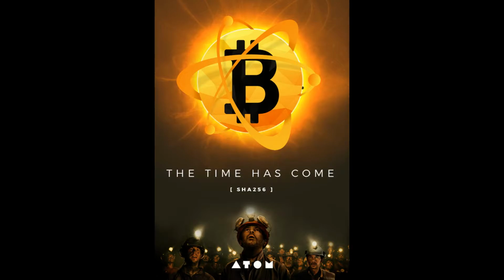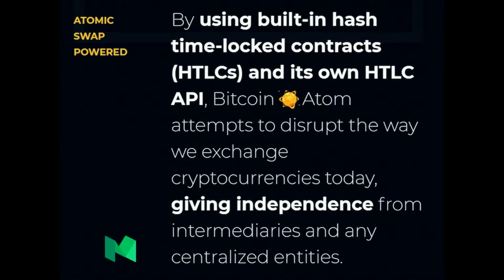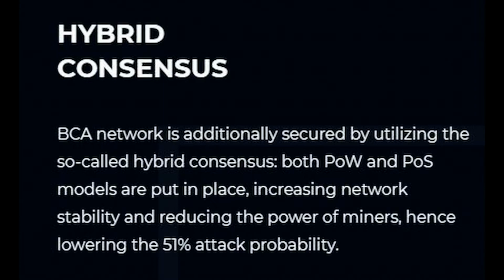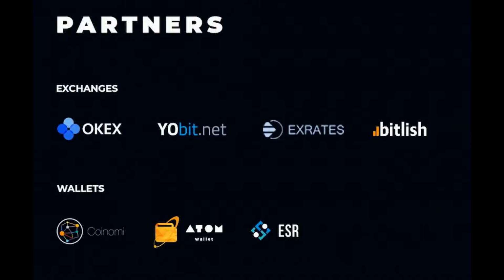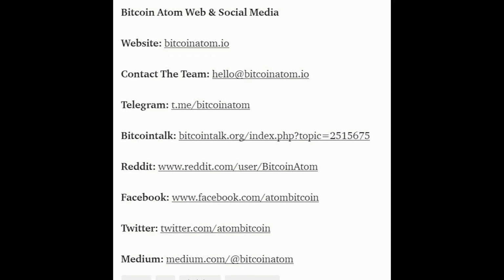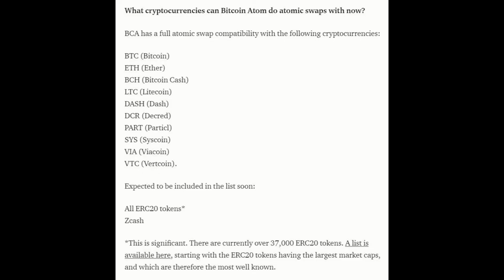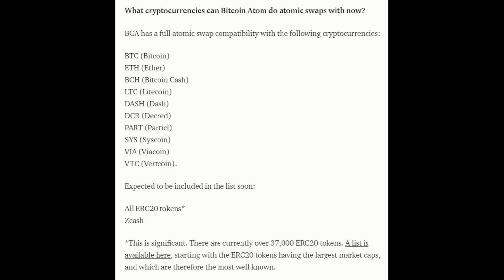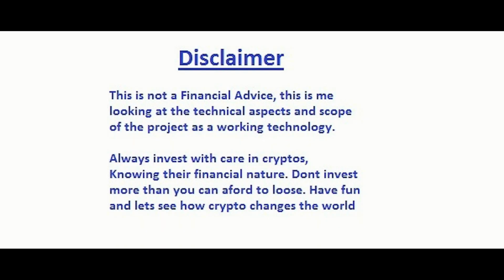BitCoin ATOM - The FORK that matters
Here in the video i go through the features and scope of one of the promising forks coming out of bitcoin BITCOIN ATOM.